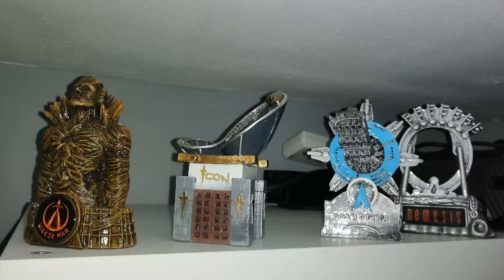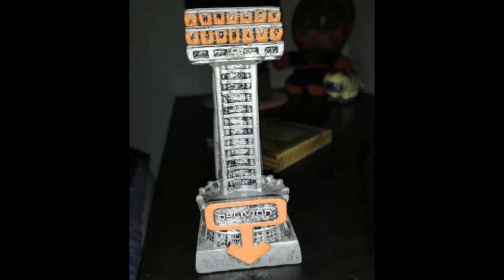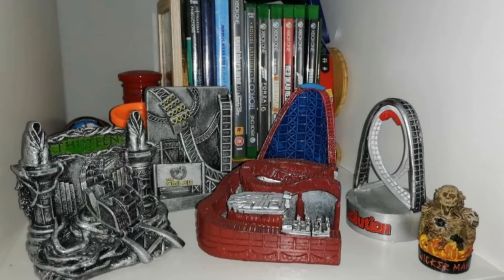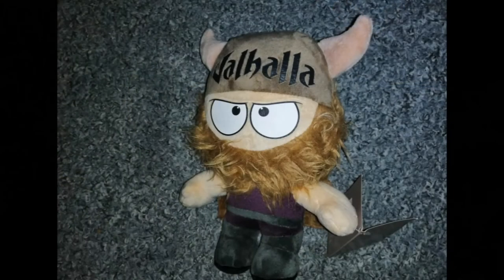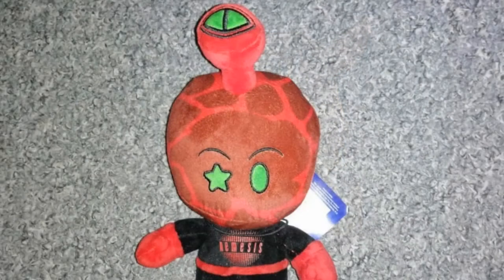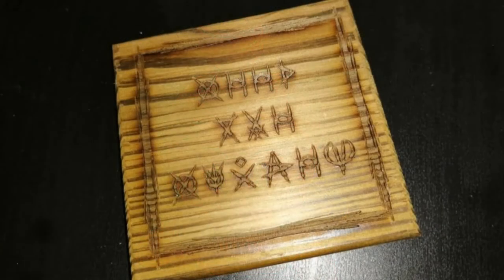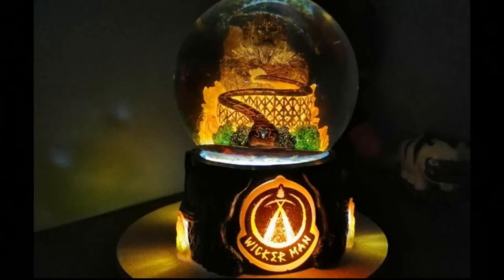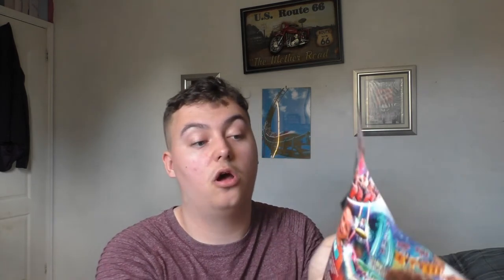Theme Park Merchandise Collection (Part Three)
In today's video, I'll be showcasing five more different pieces of merchandise in each of these videos, as well as sharing your merchandise that you've sent in for this episode.